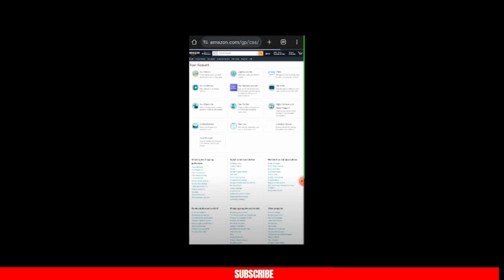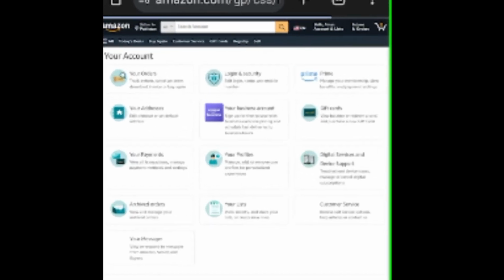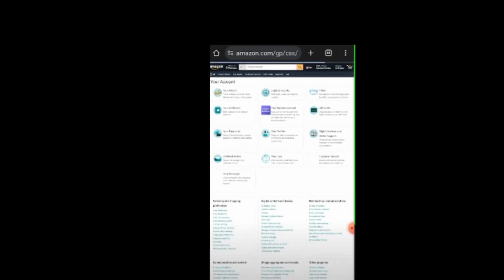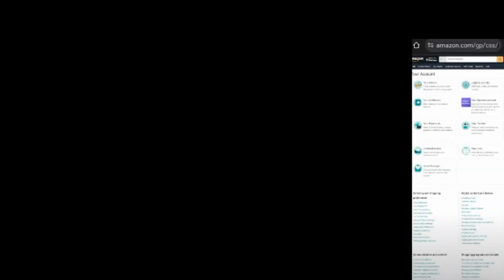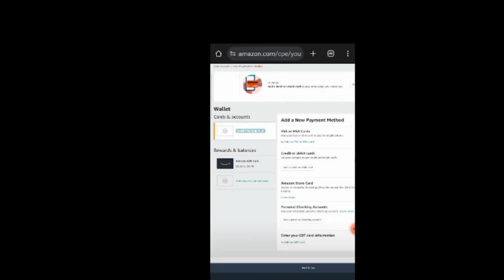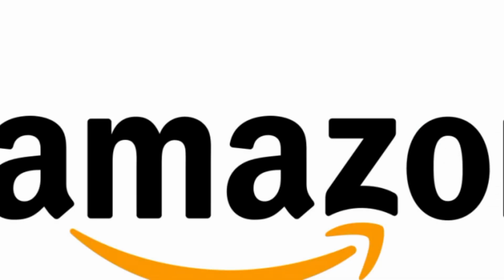Fix Payment Revision Needed on Amazon | Amazon Order Payment Revision | Amazon Say Payment Revision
Learn how to fix the payment revision needed on Amazon error and quickly resolve Amazon order payment revision issues. This step-by-step tutorial guides you through updating your Amazon subscription and order payment methods so your active services like Amazon Prime continue without interruption.

📌 Timestamps:
[00:00:00] - Introduction to Amazon Payment Revision Needed
[00:00:15] - Navigating to Amazon Account & Profile Options
[00:00:34] - Managing Payments, Cards, and Accounts
[00:00:50] - Adding a New Payment Method (Credit, Debit, or Checking)
[00:01:06] - Contacting Amazon Customer Support for Help

🔍 Searchable Terms & Topics Covered:
- How to fix payment revision needed on Amazon
- Amazon order payment revision required
- Amazon say payment revision needed error
- How to update payment method on Amazon Prime
- Amazon payment declined fix
- How to add credit card or debit card to Amazon
- Fix active subscription payment issues Amazon